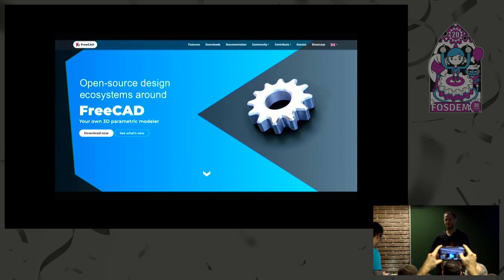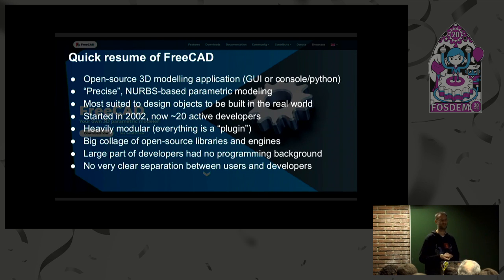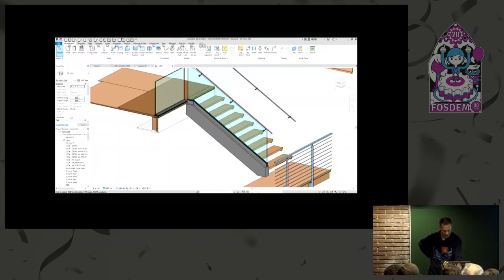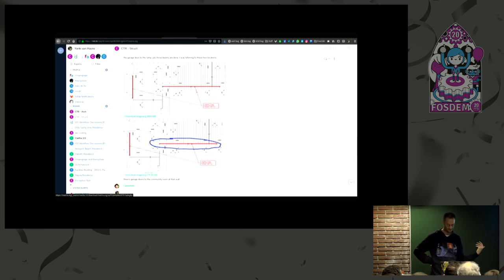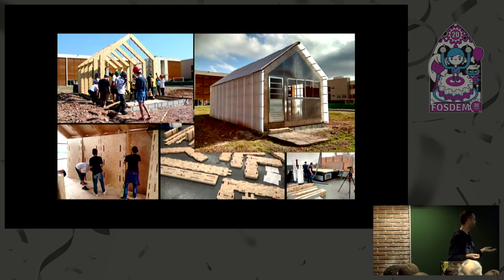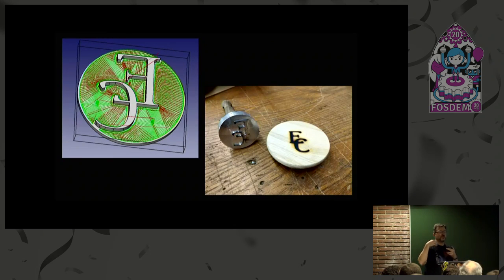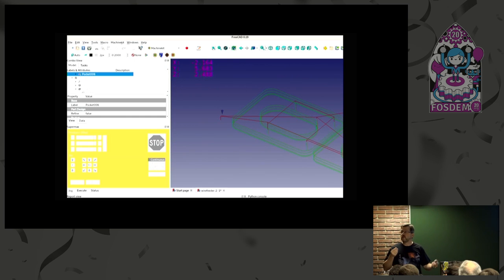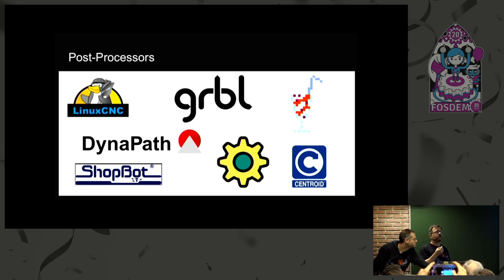Open-source design ecosystems around FreeCAD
by Yorik van Havre and Brad Collette

A walk through the different ways in which people from different areas and backgrounds use a same application (FreeCAD), and the impact this has on their workflows, and even on FreeCAD development The FreeCAD project gathers a community of developers and users coming from a very large array of specialties: Makers, mechanical engineers, civil engineers, electronics engineers, architects, opticians, graphic designers, etc. All these people using the same software is a unique opportunity to explore and build cross-discipline workflows, and have people coming from one field learn unusual ways from other fields. This constant interchange of paradigms also influences FreeCAD development itself, and connects it to other fields and applications too, to create larger ecosystems. In this talk, we will show some examples of how this happens in different areas.

Room: H.2213
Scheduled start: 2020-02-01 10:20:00